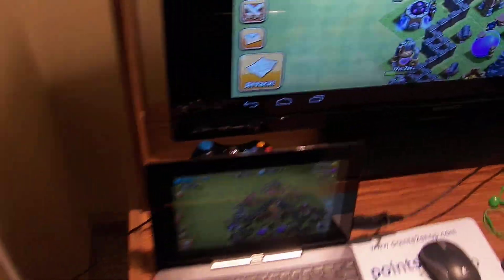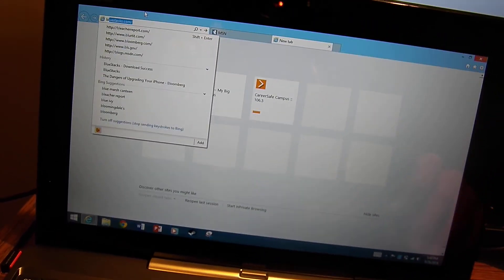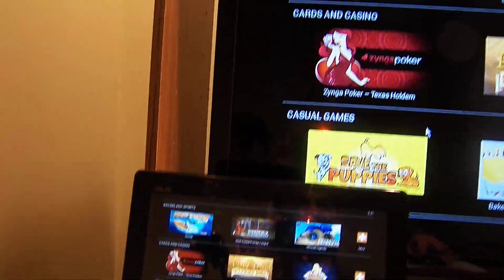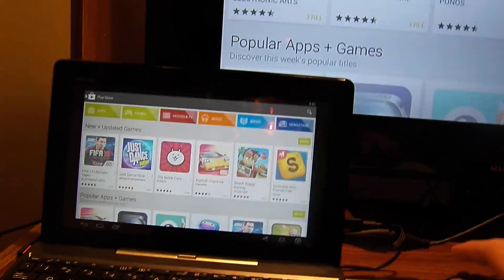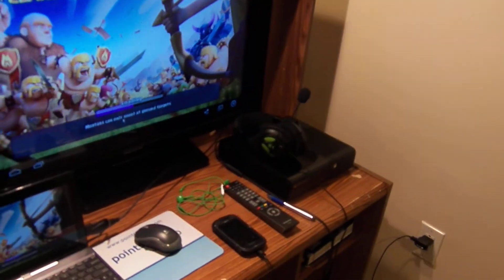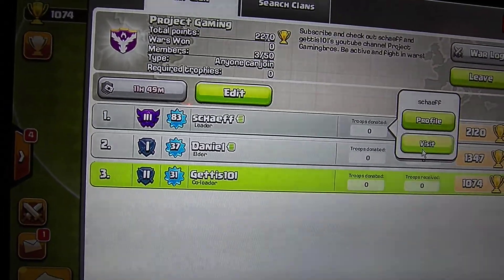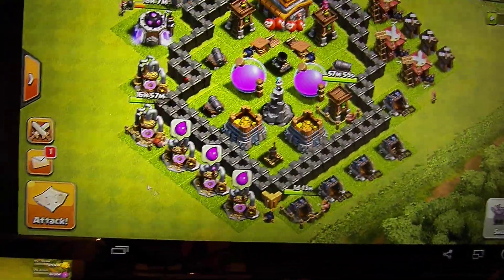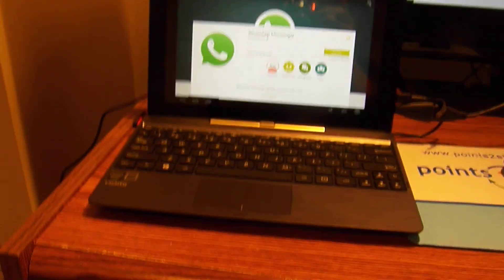How To Run Any Android App On PC ( Clash of Clans )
Gamingbro Jake shows you guys how to download any android app and run it on your pc. As always game on.